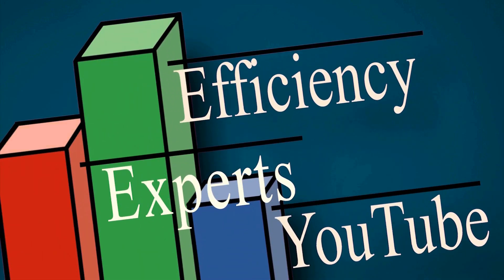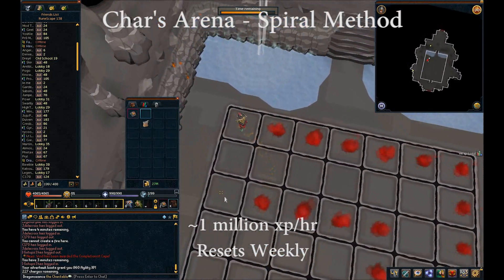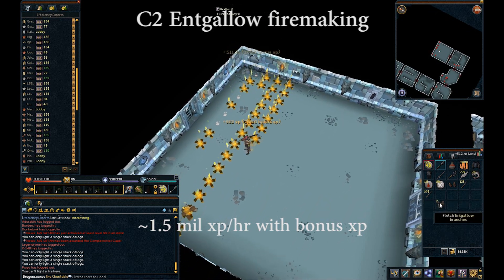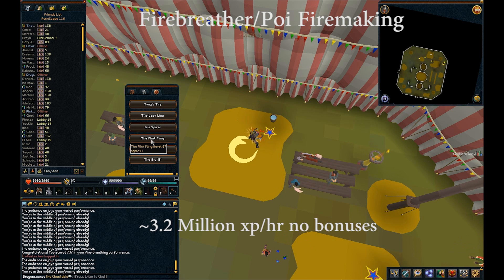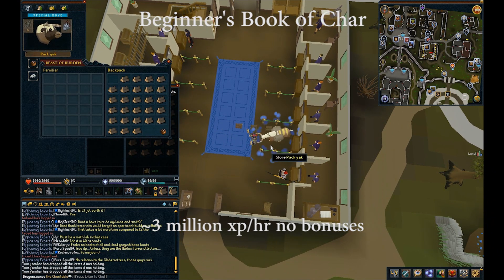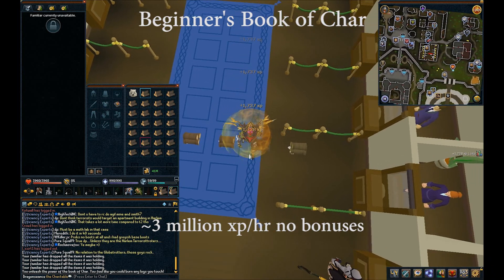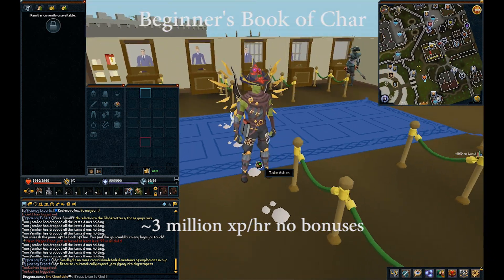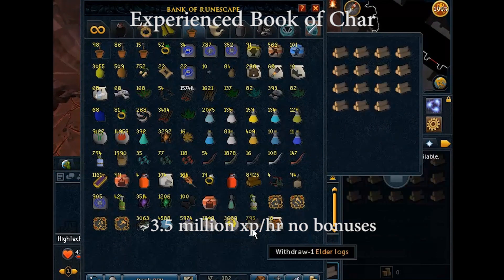Efficiency Experts Complete Guide to Firemaking! (Every Method 1 mil+ xp/hr)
This guide covers all training methods for the Firemaking skill which yield over 1 million experience per hour. Forget bonfiring and jadinko lair - you can blaze your way to 200m FM solely through DnDs, especially the almighty Book of Char.

No XP was lost during the making of this video. All RuneScape related content is the property of Jagex Ltd.